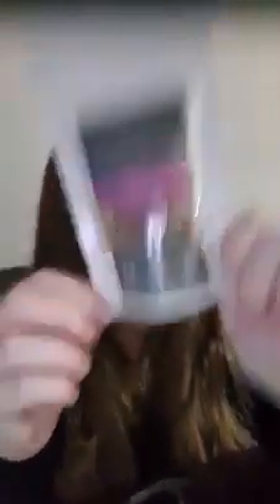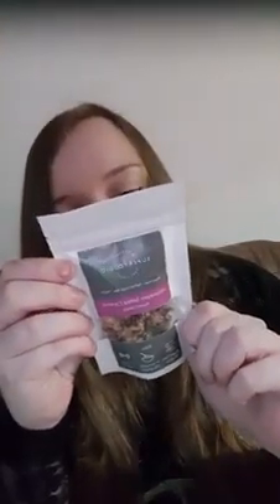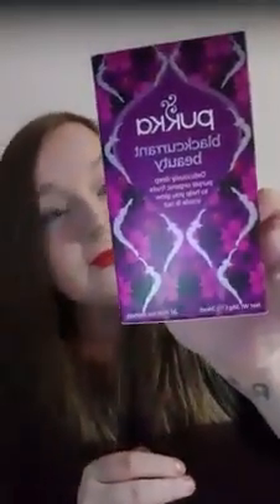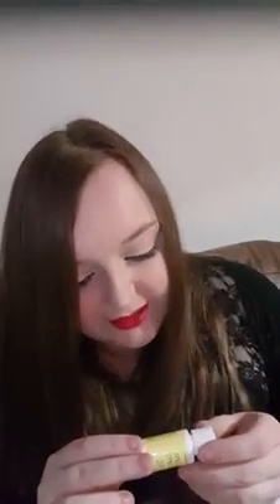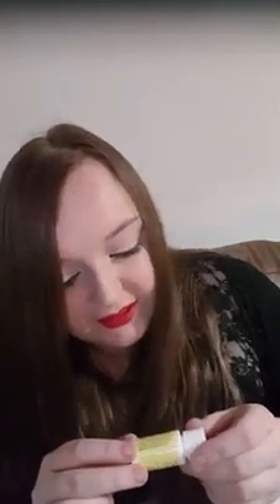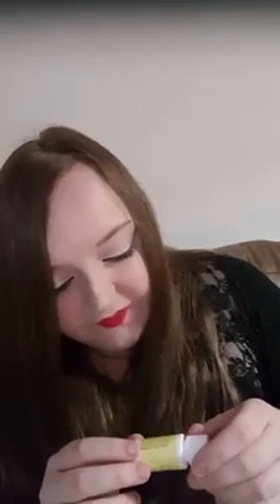Natural Wellness Box Live Unboxing March 2018 by Jasmine for Boxession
Natural Wellness Box Live Unboxing March 2018 by Jasmine for BoXession Facebook Group...